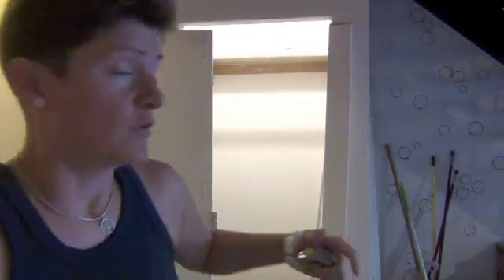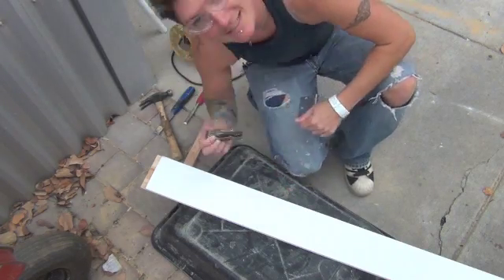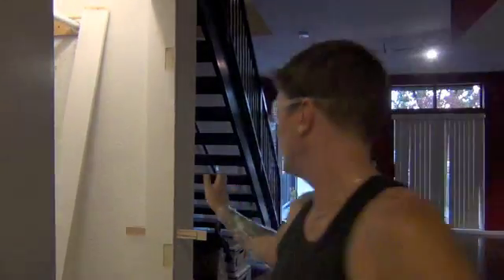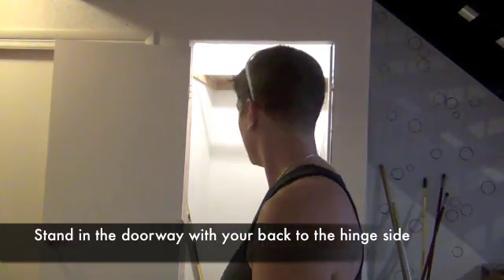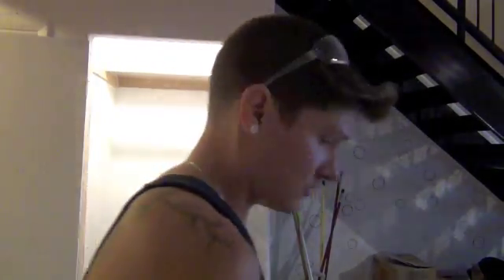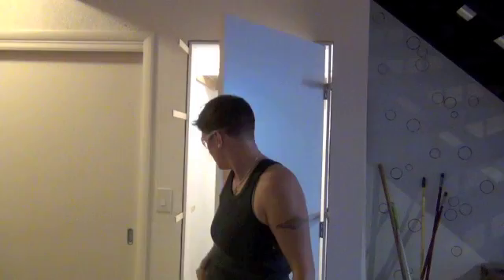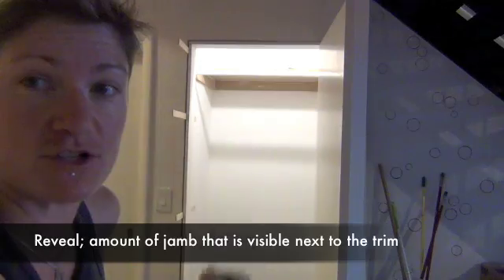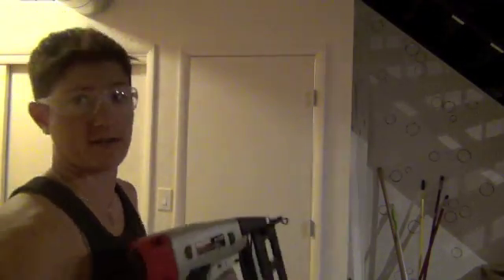Quicky door install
Join me as I install a door.  While similar to installing a pre hung door, I will be installing the jamb in pieces..